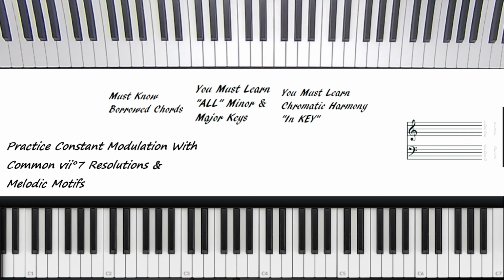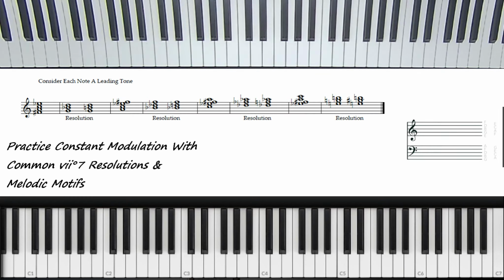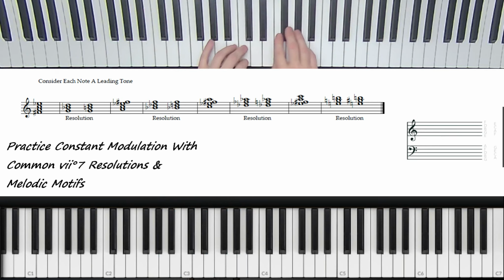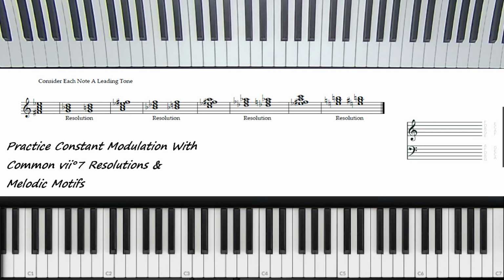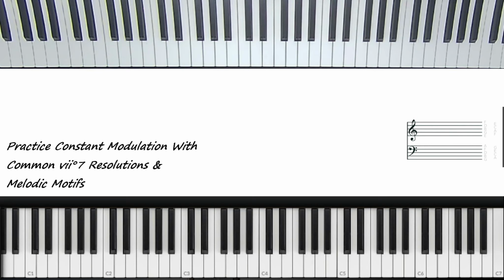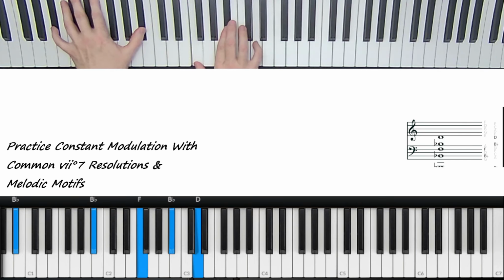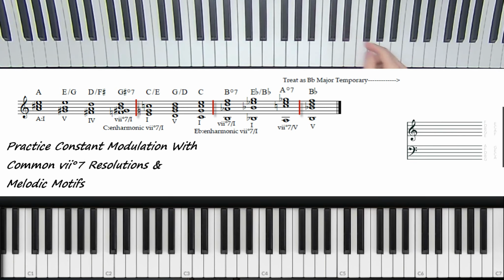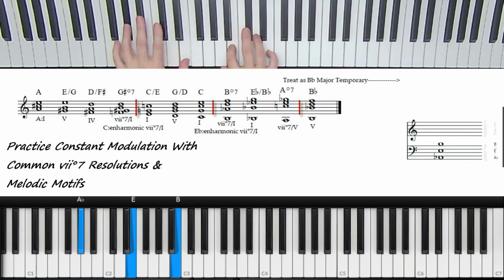Basic Chromatic Modulation Ep 6 "Practice Constant Motif Modulation With vii°7 Resolutions"